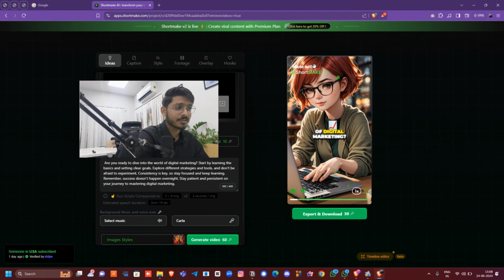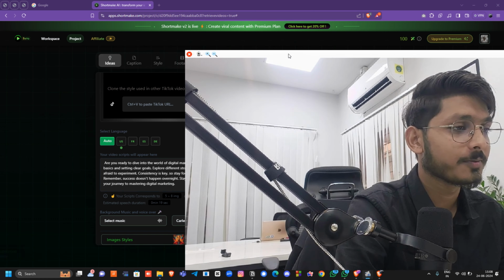AI Video Editor EXPOSED — Is It Better Than You?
Stop wasting hours editing your videos.
This AI tool literally turns your ideas → script → voiceover → video → shorts in minutes.

In this tutorial, I show you:

- How to create a full video using AI
- How to generate scripts instantly
- How to auto-generate voiceovers
- How to turn long videos into viral shorts
- How many credits you get for free

Whether it's worth paying for the premium plan

This is perfect if you’re a solopreneur, beginner creator, or someone who wants to post consistently without learning editing.

👇 Comment “AI TOOL” and I’ll send you the link + my private SOP.

00:00 – Why this AI tool matters
00:16 – Overview of the tool
00:42 – Signing up for free
01:10 – Script generation demo
01:38 – Auto-voice + subtitle demo
02:05 – AI creates full video
02:30 – Turning long videos into shorts
03:15 – Why beginners should use AI
04:00 – Free vs paid plan
05:00 – Final results + thoughts
05:33 – Subscribe for more tools

Welcome to the channel built for doers, not dreamers.

I’m Niraj Nishith Dash, founder of URestart — and just a few years ago, I was a confused college student from a small town in Odisha with zero clarity about my career.

Fast forward to now:
I’ve built a 6-figure personal brand, helped hundreds restart their careers, and created a system that works — even if you have no fancy degree, no network, and no clue where to start.

Here’s what this channel will help you do:

✅ Build a personal brand from scratch
✅ Learn skills that actually make money
✅ Master AI, marketing, freelancing & storytelling
✅ Grow faster as a student, freelancer, or career switcher
✅ Start earning from what you know — not what you memorize

No fluff. No hype. Just real talk and real results.

💥 Want direct support + real community?

Join my URestart VIP Growth Hub
🎁 Lifetime Access → ₹199 only
🔗 Drop a “199” in comments or DM “VIP” for the join link

👥 This space is for action-takers.

Let’s restart your growth — with clarity, skills, and a community that pushes you forward. I’m a small-town guy from Odisha who turned frustration into a 6-figure personal brand before 24.

This channel is for students, freelancers, and young professionals who want a real career restart.

What you’ll learn here:

→ Build a future-ready personal brand
→ Learn high-income digital & AI skills
→ Grow as a freelancer, creator, or career switcher
→ Gain clarity using simple frameworks & systems

How I teach:

→ Frameworks over motivation (ATM & 4E)
→ Action first. No fluff. No fake hustle
→ Real stories. Real strategies. Real results

I also run URestart, a paid growth community for serious doers.

If you want purpose, not pressure, you’re in the right place.

📩 Open to collaborations, guest sessions & mentorship.

— Niraj Nishtih